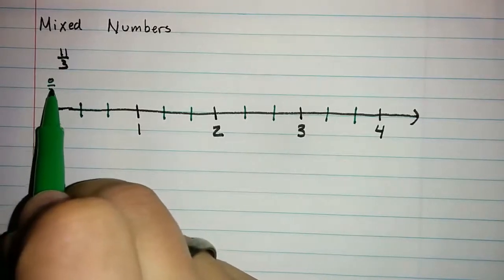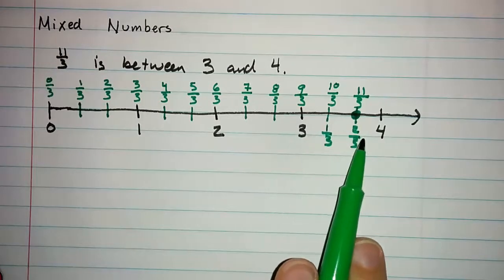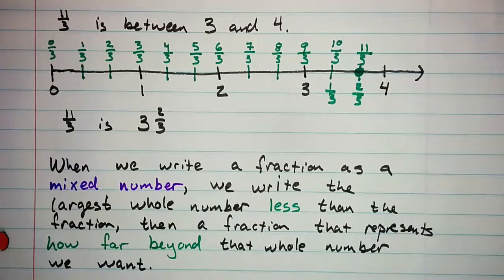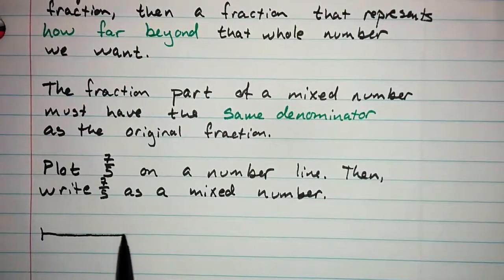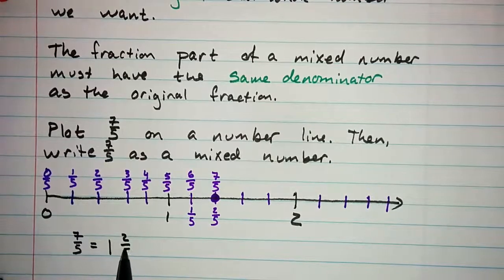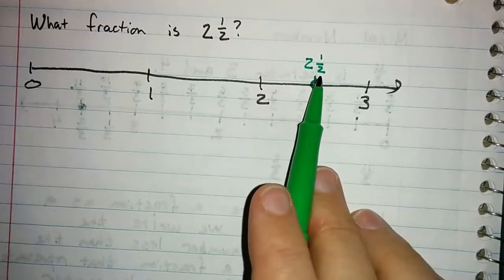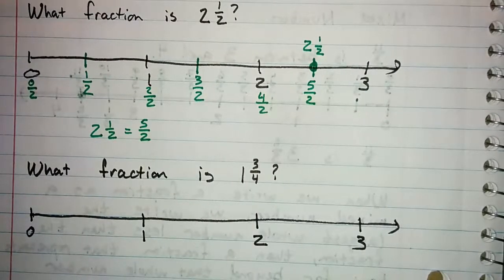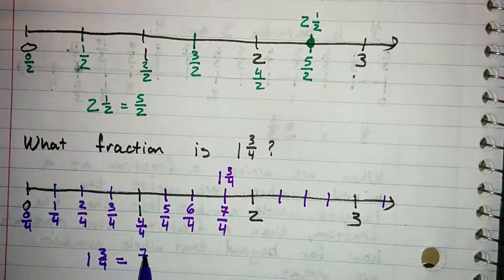B.6.1 - Mixed Numbers